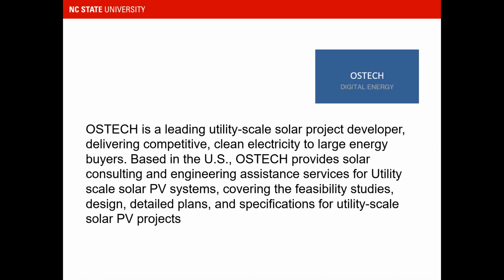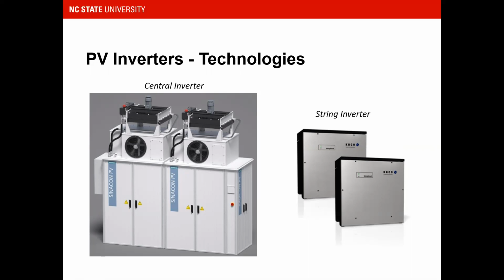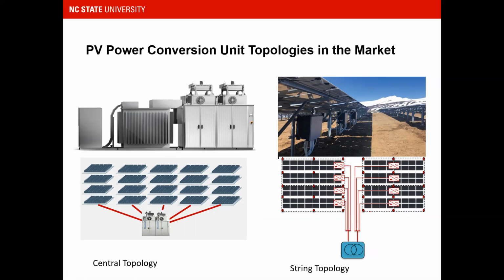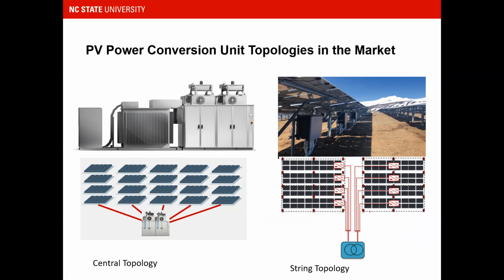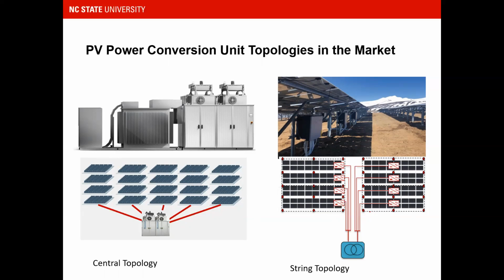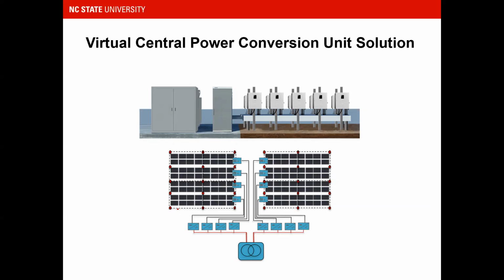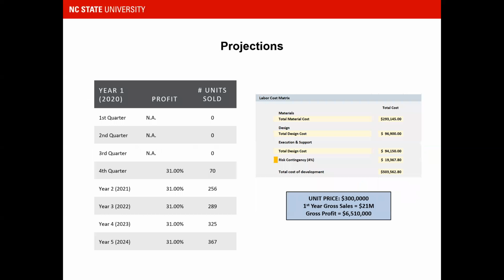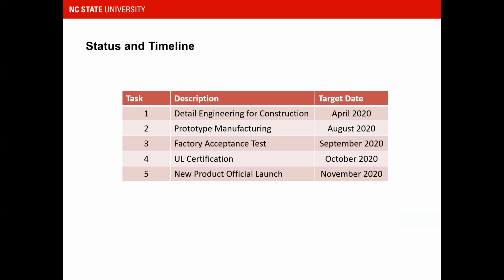Power Conversion Unit